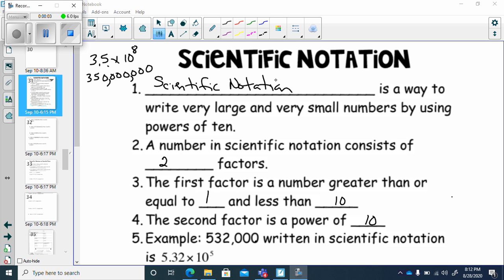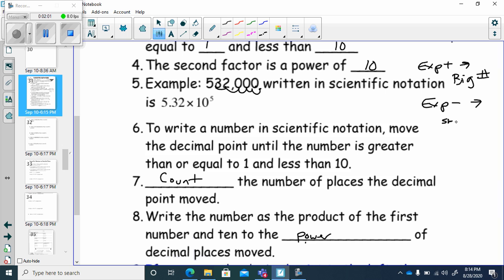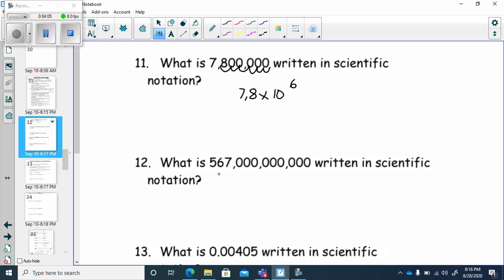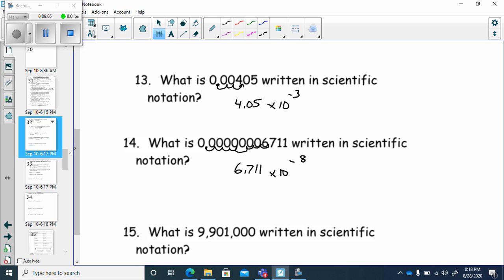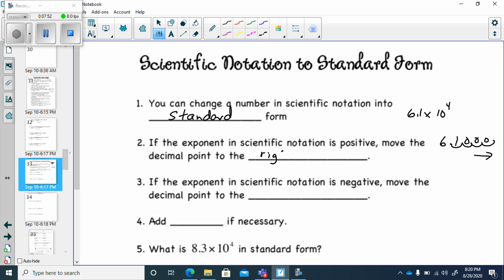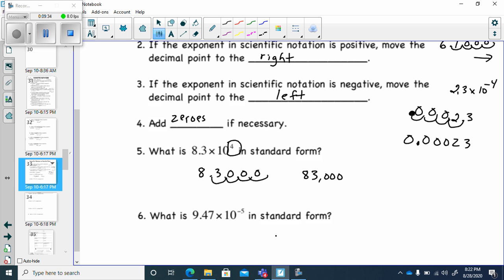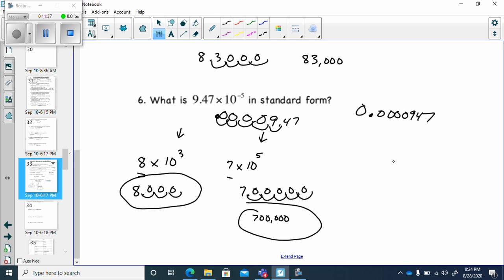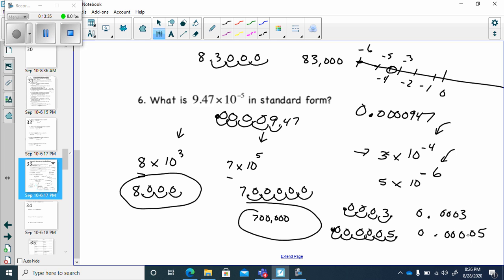Mod1 Less7 SciNotBasics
Module 1 Lesson 7 Scientific Notation Basics
Std. 8.EE.A.3  Use scientific notation to estimate very large or very small quantities.